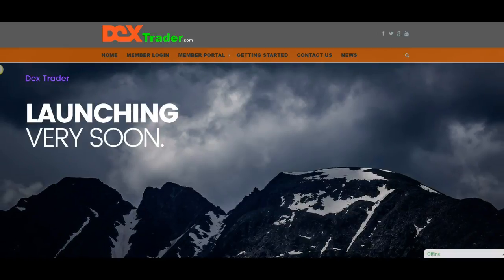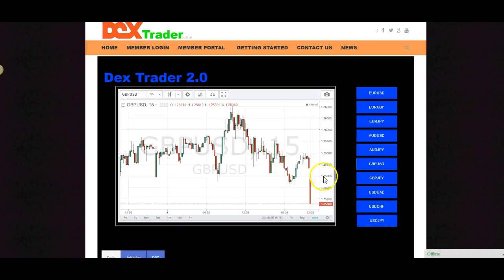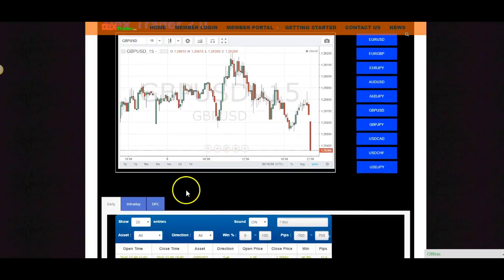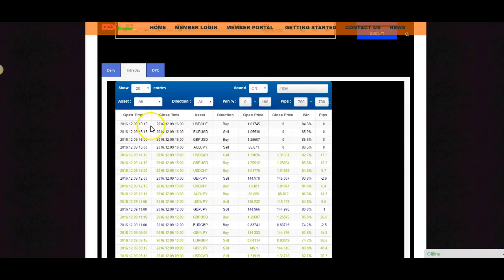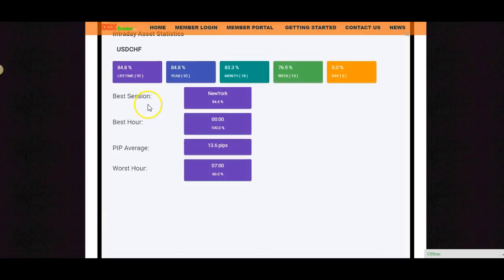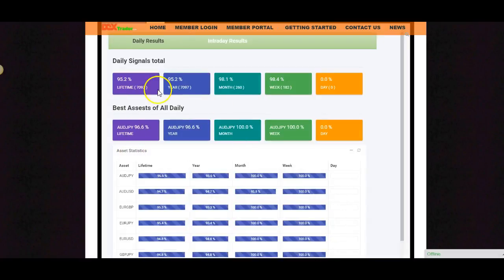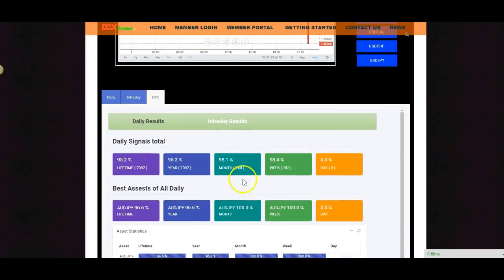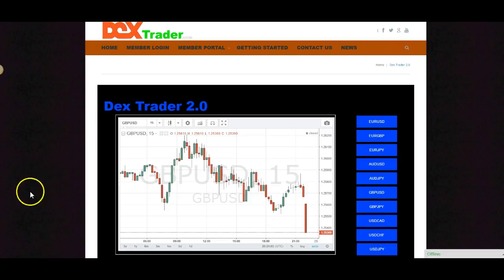early release look at Dex trader